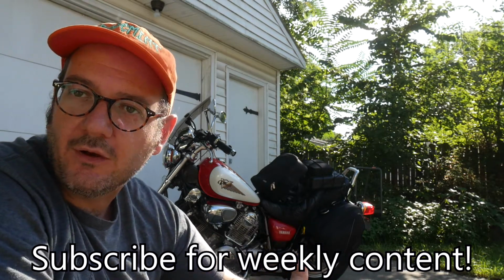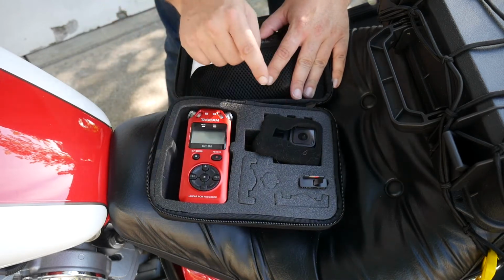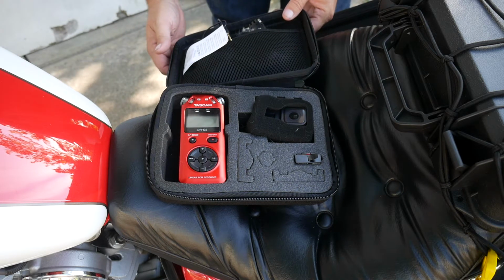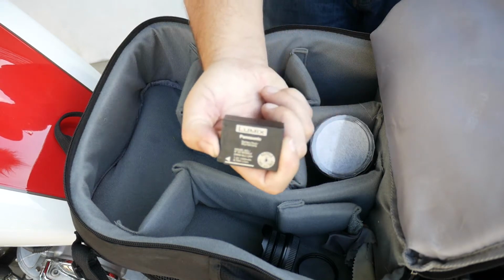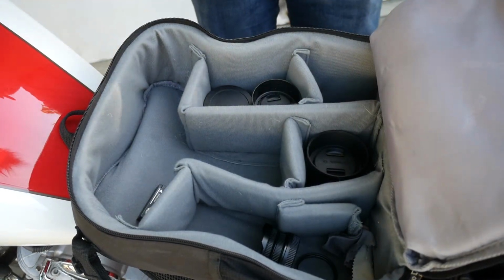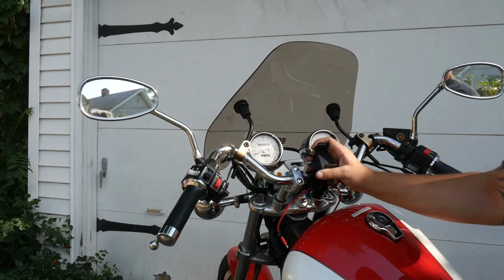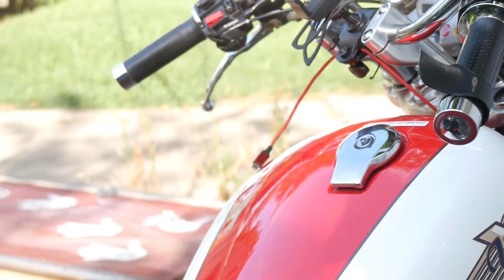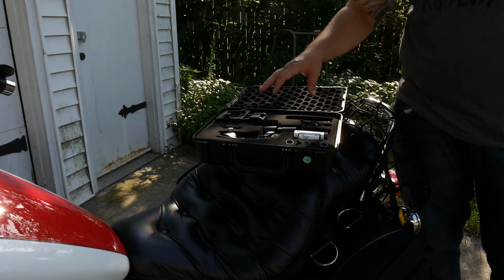My first Motorcycle mobile film studio to make high end Rollerblade films with!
Panasonic g7